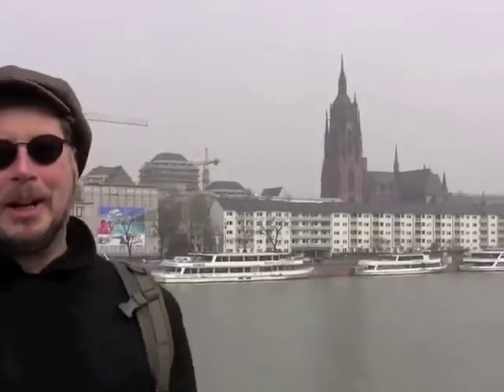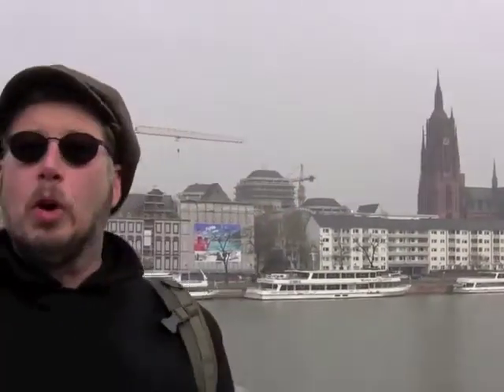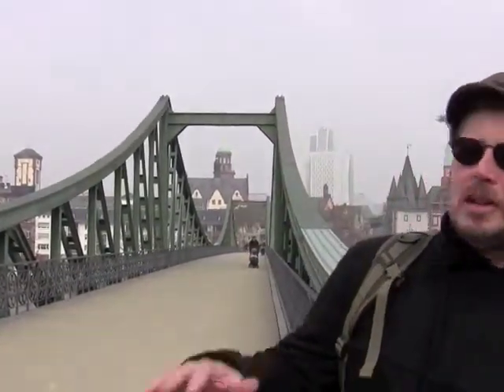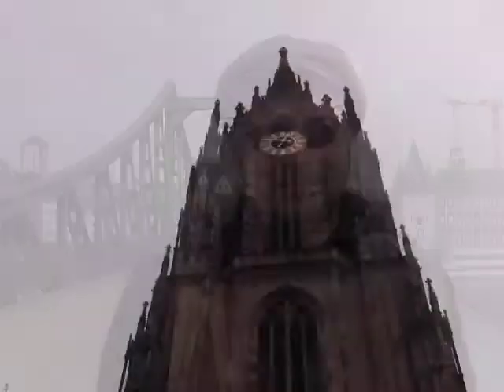Day 10 in Frankfurt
Jack walks along the Main River and its surrounding area. Weather in Frankfurt is cold!